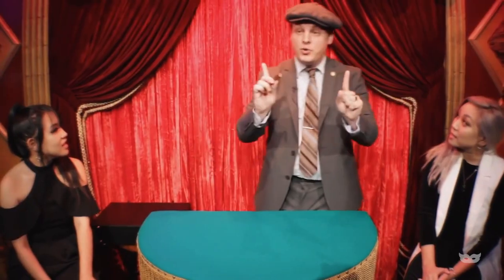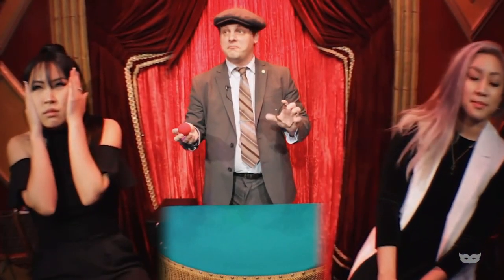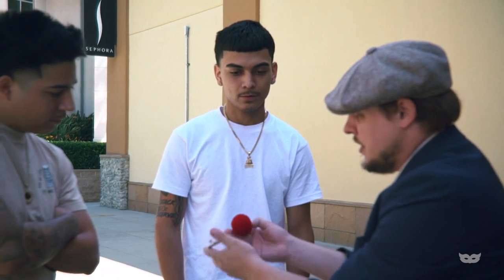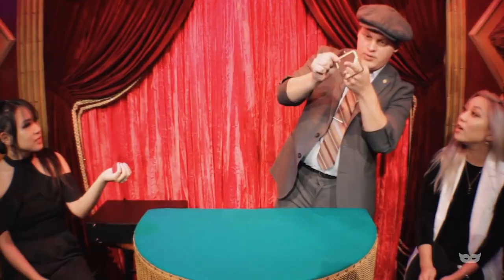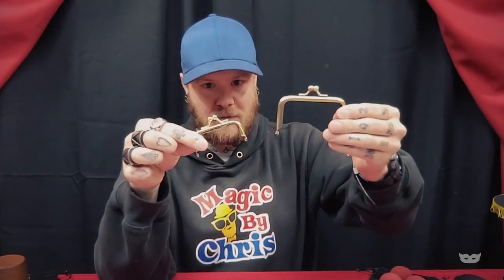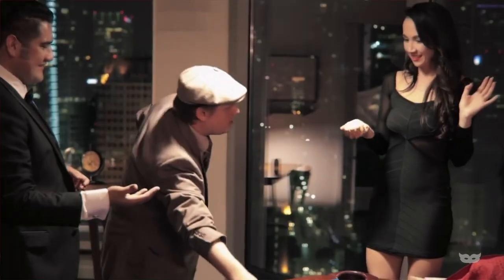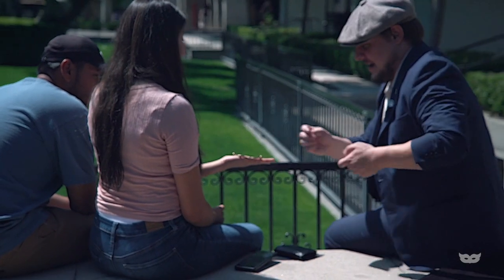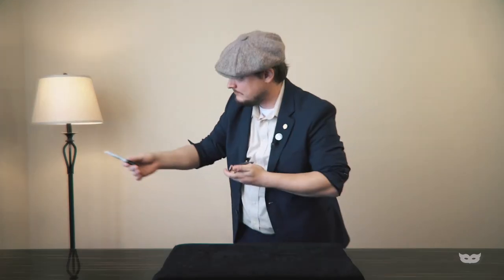It's Pursenal by Michael O'Brien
Immediate reactions, instant engagement!

Whether a quick, captivating opener or a full on fun routine, the invisible purse is no longer just an unusual prop, it's now a main feature!

Michael O'Brien is back, but this time It's Pursenal! His sponge ball opener is the perfect ice breaker. It's intriguing, highly visual, alluring, and sets the stage for a series of entertaining mysteries.

While others produce their invisible purse just to put it away, you'll be equipped with an arsenal of dazzling presentations designed to pique your audience's imagination - creating interest and engagement.

With O'Brien's "purse-frame-of-mind", you'll learn how to create a through-line in your act while producing and vanishing coins, markers, handkerchiefs, cards, and more!

And did we mention you'll also get another 5 bonus routines? Yes! Plus all of the perks below:

5 Distinct Bonus Routines Using The Purse Frame (Download)
- Purseception: An opening of wordless wonder.
- Sharp That: It's called a magic marker for a reason.
- Hanky Panky: Accidents happen. Be prepared.
- Card 2 Purse: When the impossible becomes actually impossible.
- Tribute To Eugene: How to fool the absolute pants off of people.

Performance Commentary (Download)
- This is a professional magician's play by play breakdown of the performance.
- You'll know exactly why O'Brien did what he did so that you can avoid potential hurdles and jump over them with ease.

Duper Practice (Download)
- Learn faster and start performing quicker with this POV, over the shoulder, slow motion replay of how to perform the effect.

Mirrored Playback (Download)
- You'll no longer be trying to follow along in frustration.
- With a reversed image version of the tutorial, my movements will mirror yours for lightning fast learning!

Chapter Markers
- Now you can skip to WHAT you need WHEN you need it! NoScrubs!

Video Captions
- Need to be quiet? Out and about without headphones? No problem!
- Captions are perfect for uninterrupted learning when audio isn't an option.

Infield, Road Tested Script (Download)
- A quick PDF guide for anytime access to O'Brien's field tested script.
- Includes insights, subtitles, and troubleshooting tips.

Exclusive Lifetime Access To The Deuce Gala Magic Private Facebook Group
- Get direct assistance with questions.
- Get access to a seasoned group of like-minded magicians.
- Watch and participate in monthly LIVE sessions and AMAs.

QUOTES

"This is the end of purse frames. It's the only one you'll ever need."
- Chris Edwards, Chris Edwards Magic Review

"Highly recommended!"
- Steve Faulkner, Real Magic Review

"You're learning Michael O'Brien's sponge ball routine but you're also getting a bonus section full of more tricks... MORE TRICKS!! I can't think of a better teacher."
- David, Magic Orthodoxy